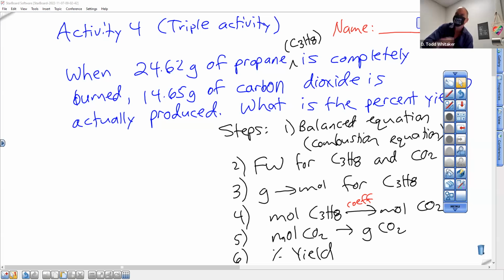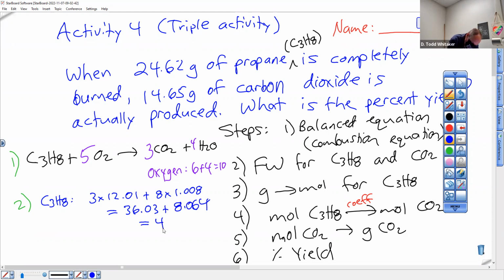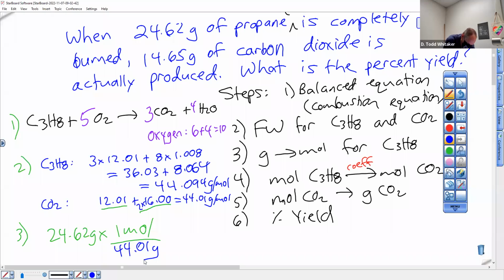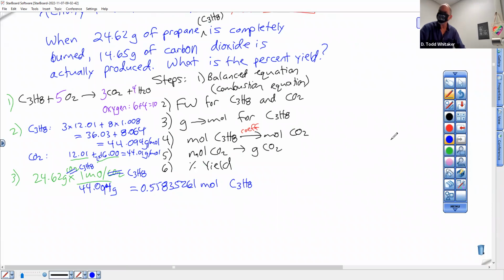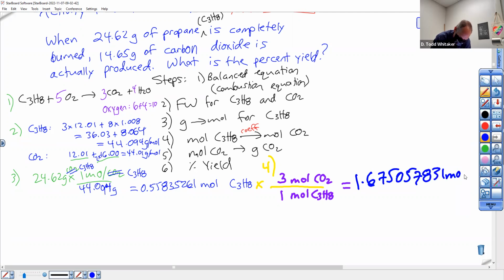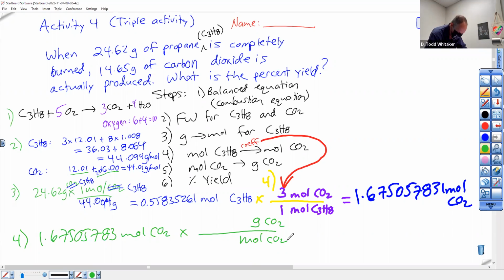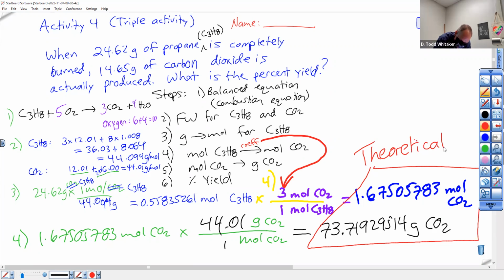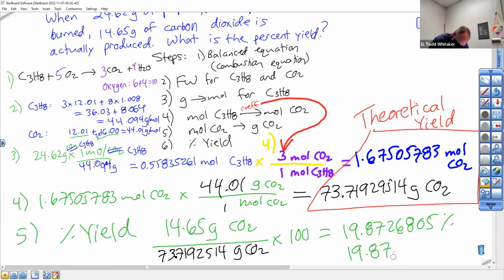c111f22 Stoichiometry Part 4 Bringing it All Together